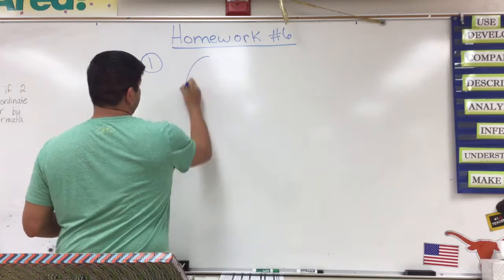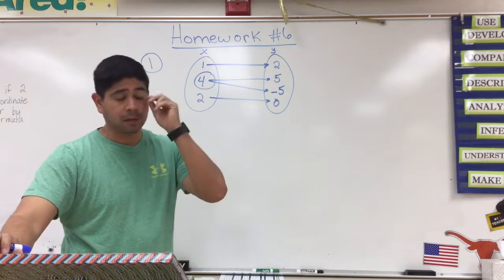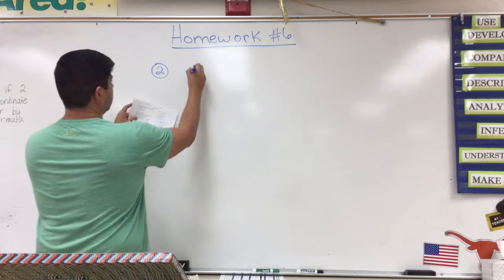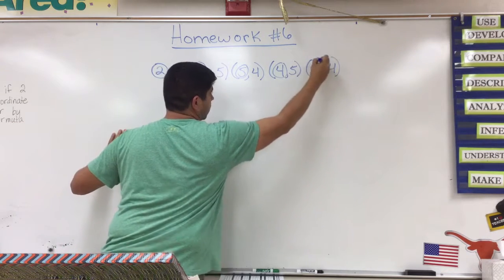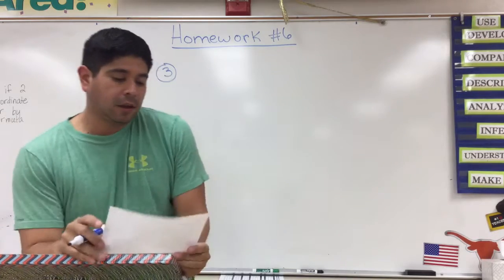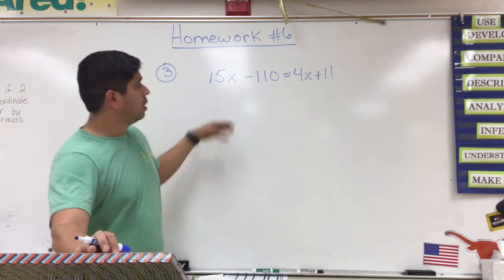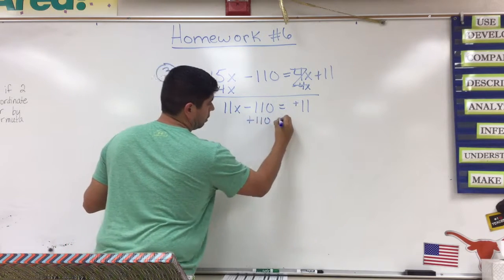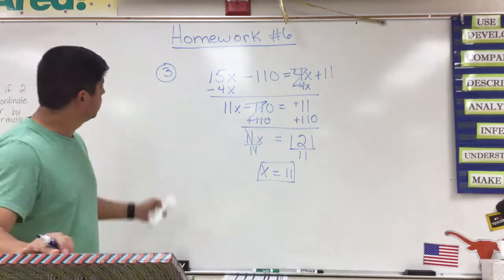Homework #6 Part 1